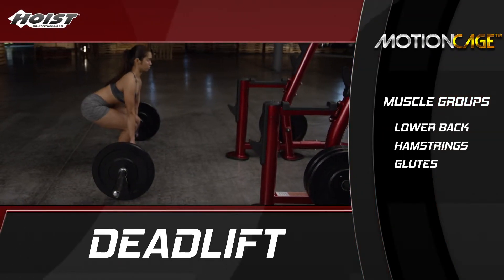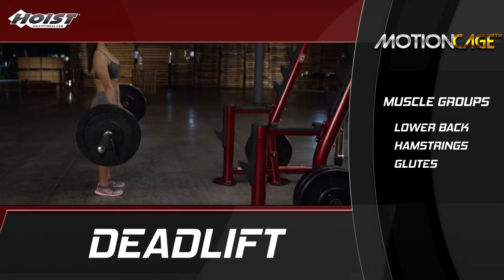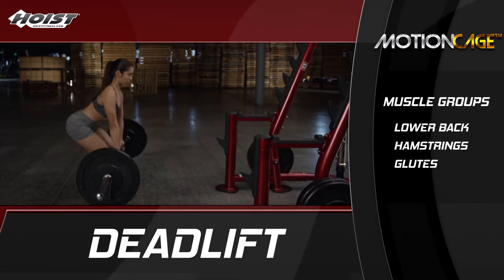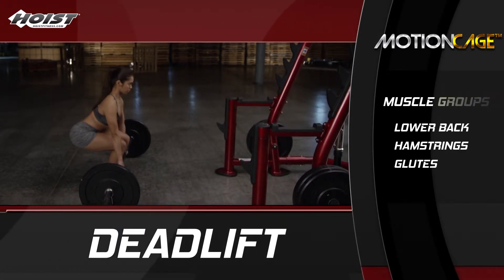How to perform a DEADLIFT - HOIST Fitness MotionCage Exercise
The deadlift is a compound movement ideal for building strength in the lower back. For beginners, make sure to use light weight or no weight until they find their form and begin to build strength.

MUSCLE GROUPS
- Lower Back, Hamstrings, Glutes

HOW TO PERFORM A DEADLIFT:
To enter the starting position, stand with the bar above the center of the feet. The feet should be about hip width apart. Fold through the hip keeping the chest tall and the head up, and take the bar in an alternating grip. The shoulder blades should be directly over the bar and the shoulders back and down.

To perform the movement, move the hips forward and straighten the legs, bringing the body upright. Ensure the bar is as close to the body as possible during the movement, the head is up, and the chest tall.

To return to the staring position, fold at the hips and slowly lower the hips, shoulders, and bar to the floor while maintaining the form.

To help prevent injuries, make sure clients observe the proper form throughout the entire exercise.